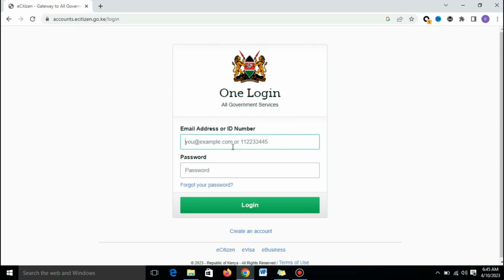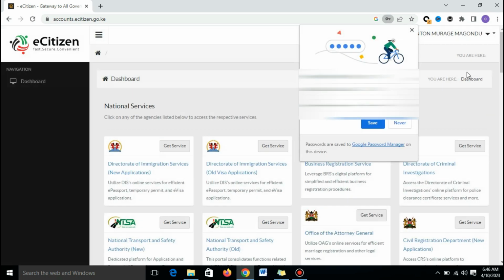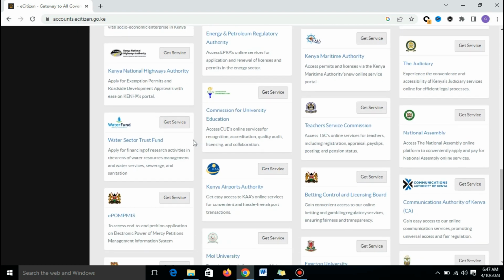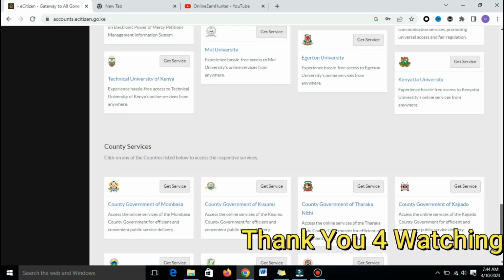Kenyan Government Ecitizen Platform: Latest Updates and Features 2023